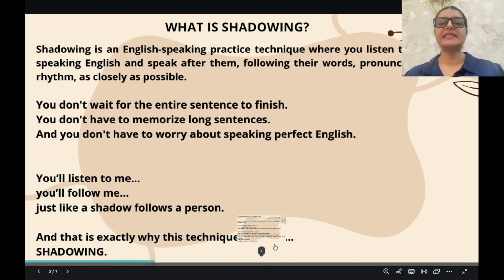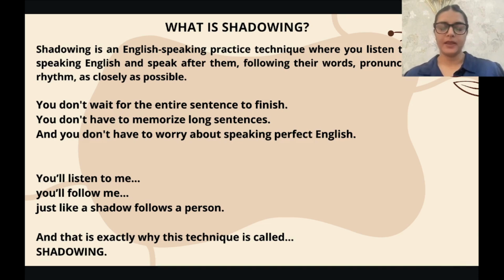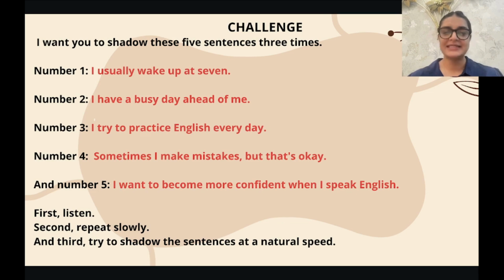Practise English Speaking With Me | Shadowing Technique for Beginners- Day 1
Speak with me!

Listen to my sentence → follow my voice → speak out loud → repeat.

Don’t worry if you make mistakes. Don’t worry about your accent. And don’t try to be perfect.

The goal is to become more comfortable speaking English every single day.

📌 Challenge: Save this video and practice the sentences again later. Also, record your voice on Day 1. On Day 15, we’ll compare your progress!